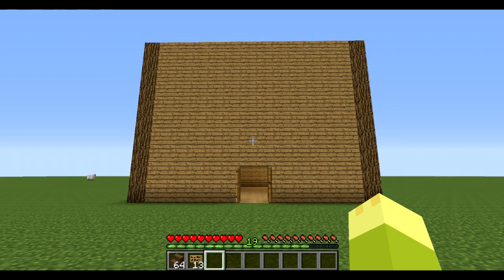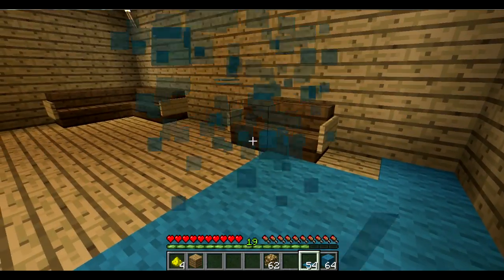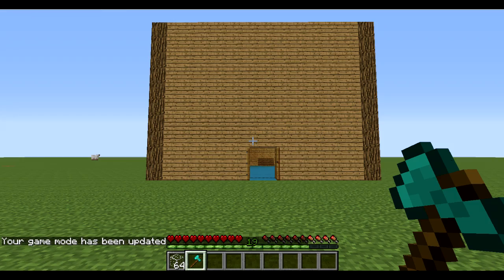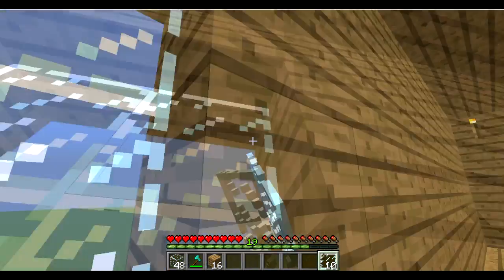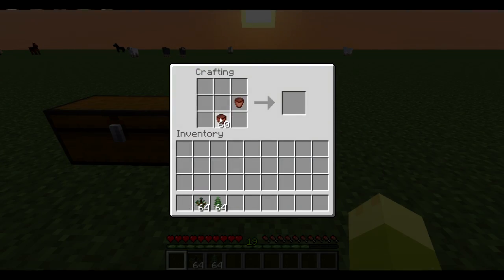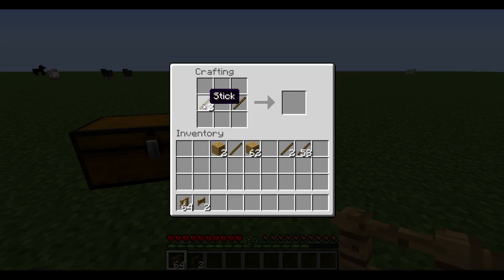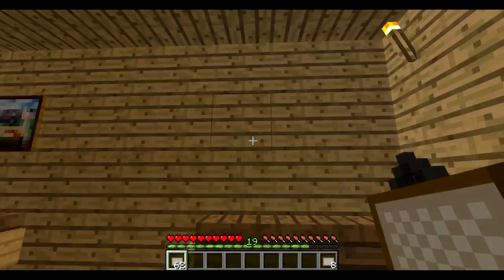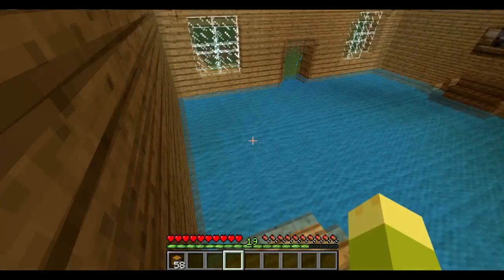Minecraft How To Build a House | 8 Tips to make your House look better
Hey everyone, welcome to Minecraft how to build a House. In this guide I am going to give you eight tips on how to make your house look better on Minecraft. For this guide you will already have to have a small idea on what you’re going to want your house to look like, this will be just 8 tips on how to make the house look even better. There are many different ways on How to build a house on Minecraft, so I made sure to still give you a lot of freedom with this guide.
We know that when typing in Minecraft how to build a house you get a ton of results, so we thank you for clicking on our Minecraft how to build a house video. We put a lot of time and effort in to our guides, to give you the best possible advice, so we hope you find these house building tips to be helpful for your Minecraft house.
Thanks again for watching everyone, we hope you enjoyed, Minecraft how to build a house. Thank you everyone and have a great minecraft day.